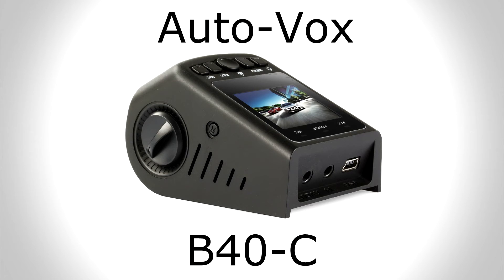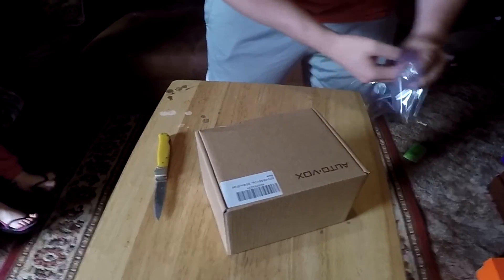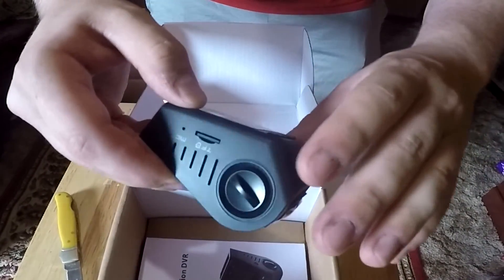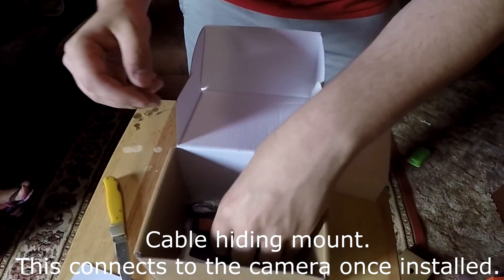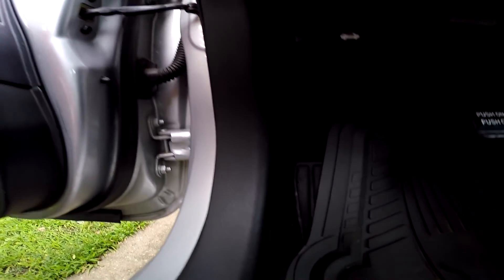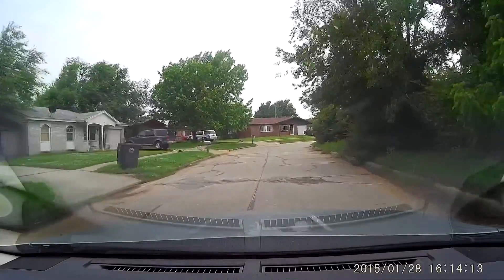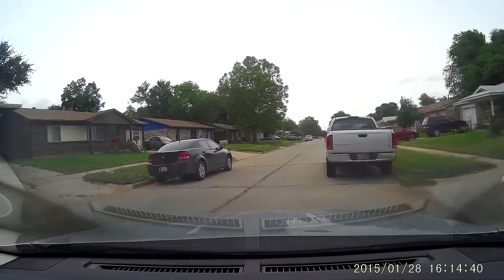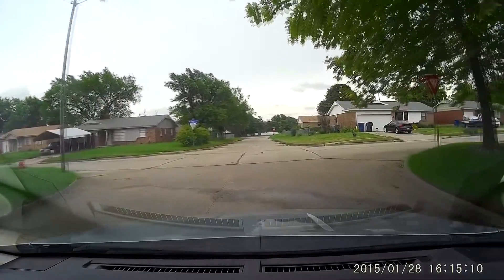Auto-Vox B40-C Unboxing/Footage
Ever wondered what the quality of the video on a dash cam looked like before buying? Then you're watching the right video! This is the unboxing, post installation, and actual footage from the Auto-Vox B40-C Dash Cam.